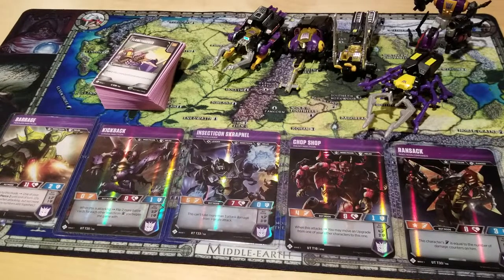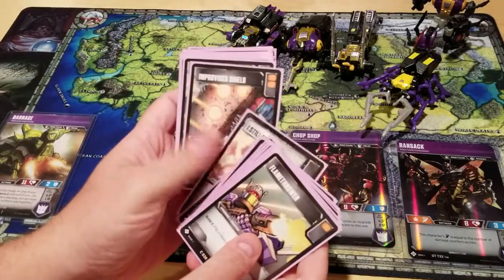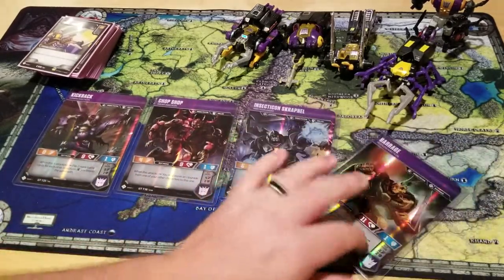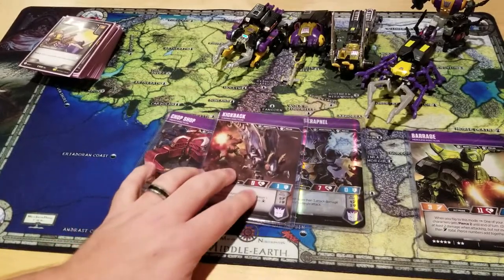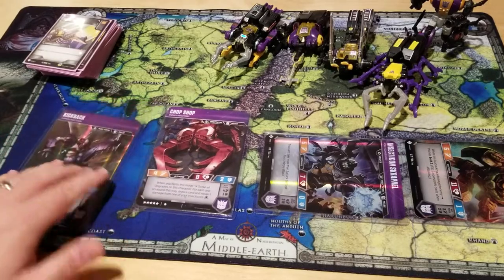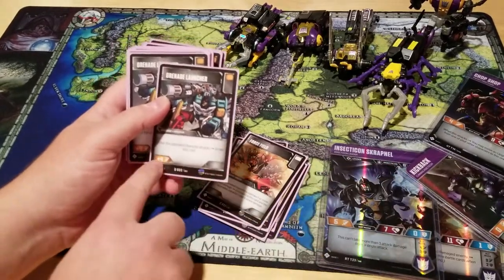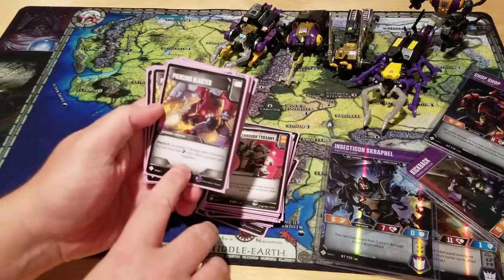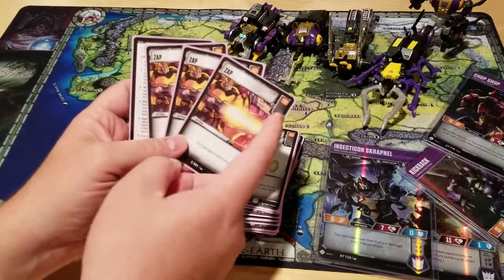Insecticons (Bugs) Orange Deck Build/Review (Transformers TCG)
Scott from CategoryOneGames.com looks at his build of Insecticons with Orange action cards. Why it's the top deck, how to play it, if playing against it - who to attack first and why it's so dominant in the current games meta.

You can pick up cards from the game at CategoryOneGames.com or sell us your extras, our buylist gives 50% more in trade value than cash.